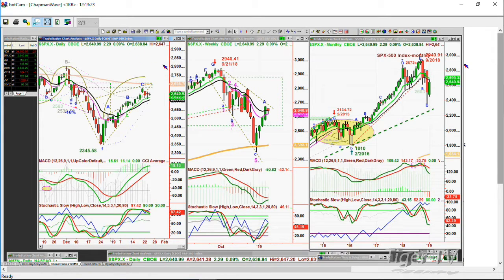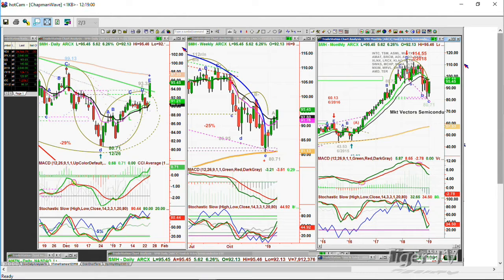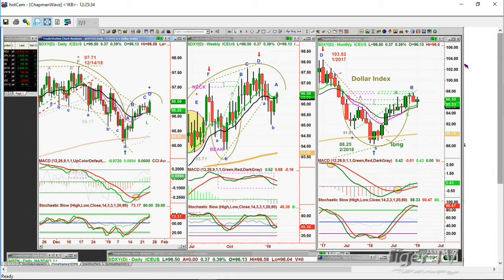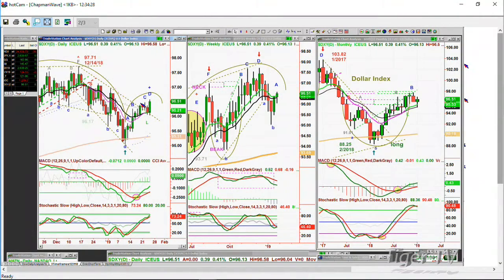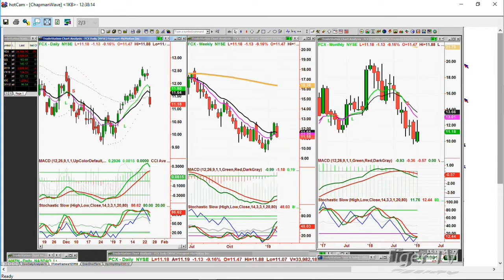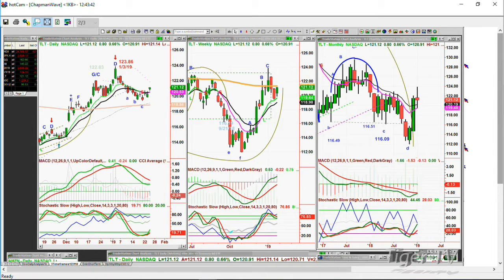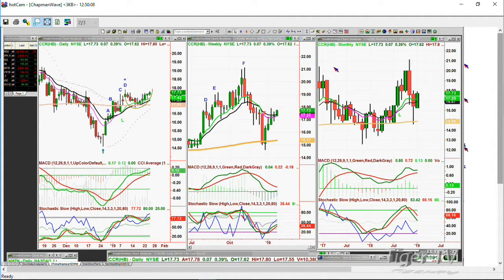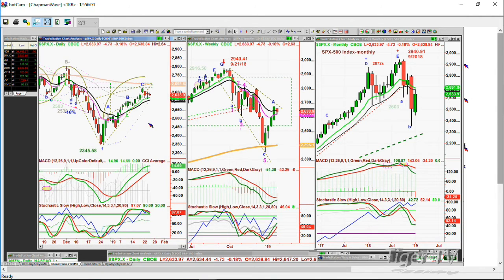January 24th Tiger Technician's Hour on TFNN - 2019